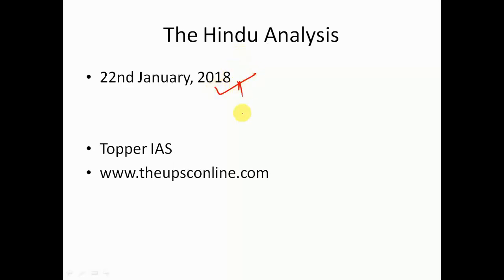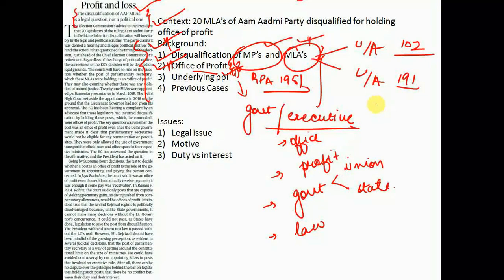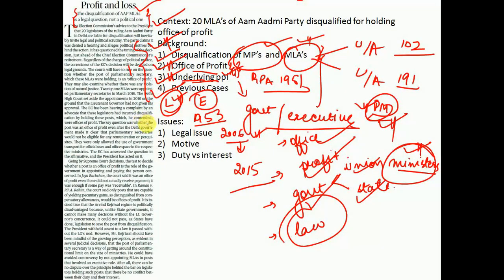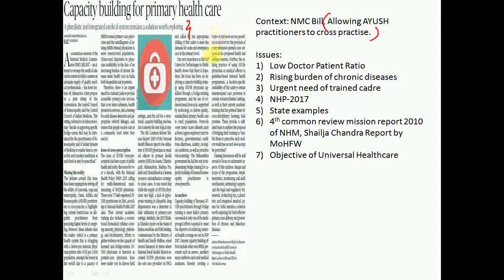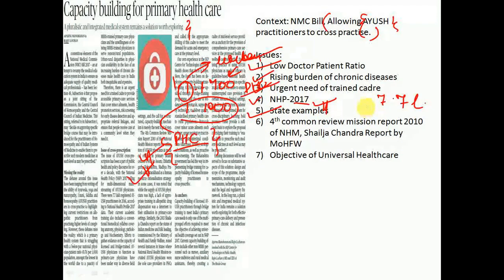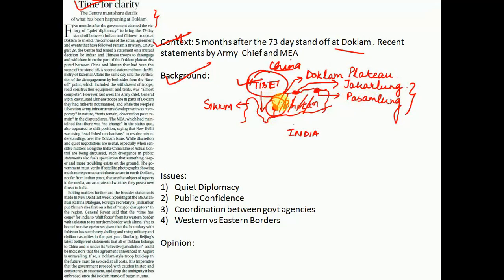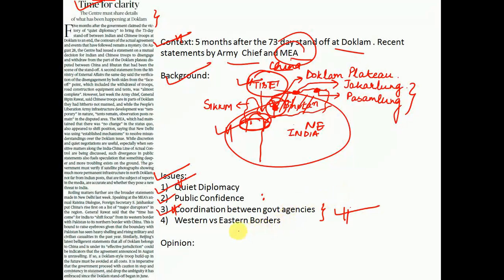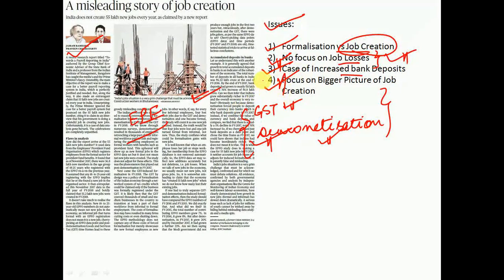22 Jan 2018 The Hindu Analysis (Office of Profit, Doklam issue, NMC Bill)